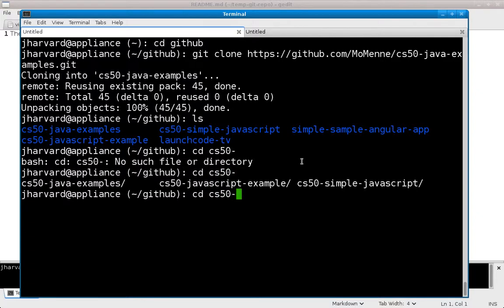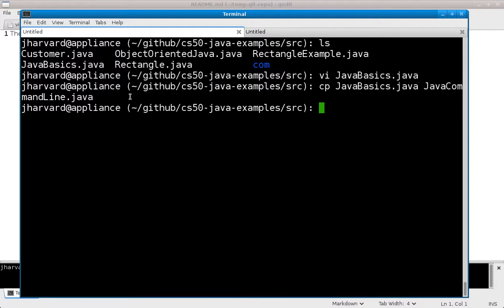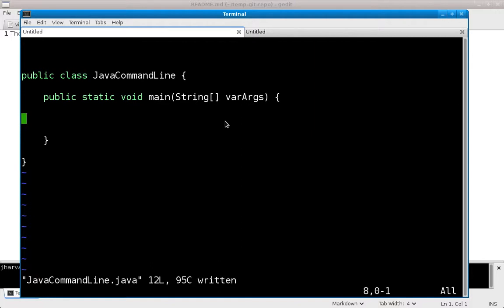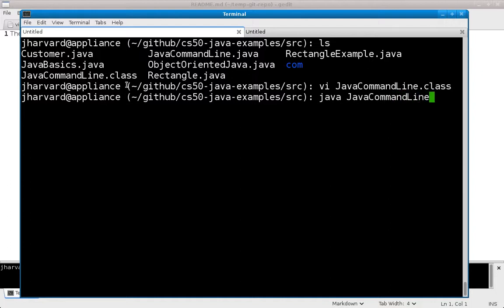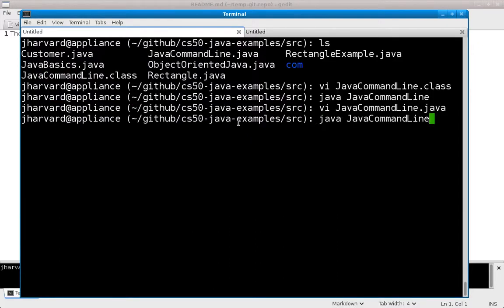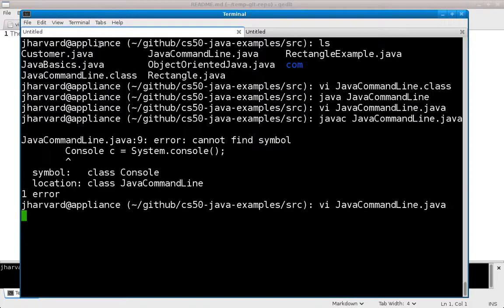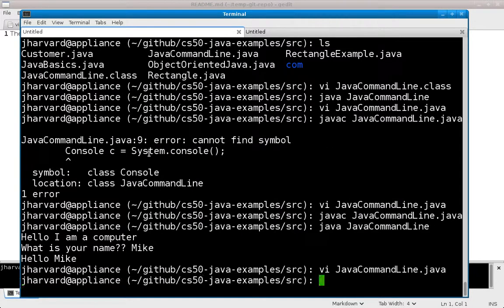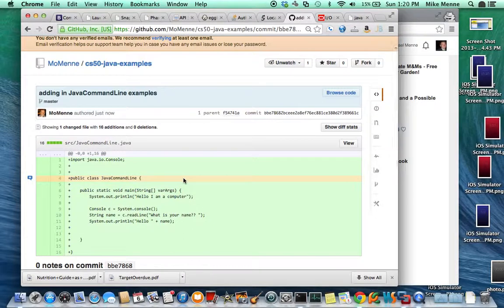LaunchCode Java on the CommandLine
We can write simple Java applications using the command line just like in C